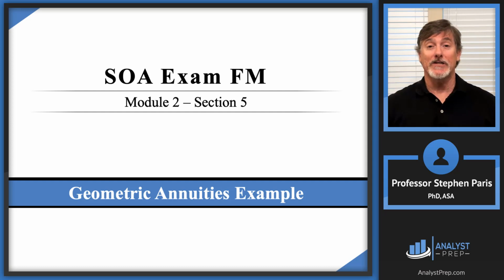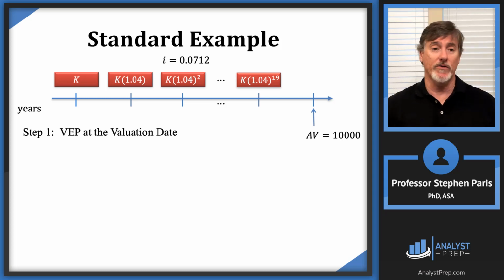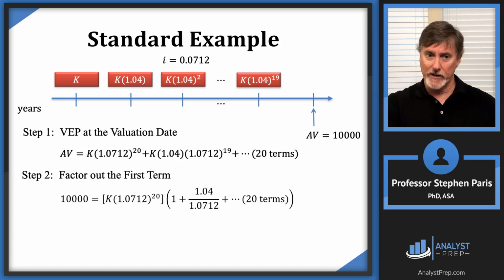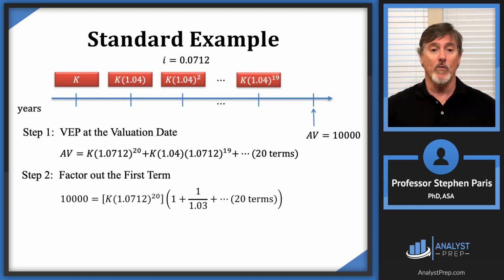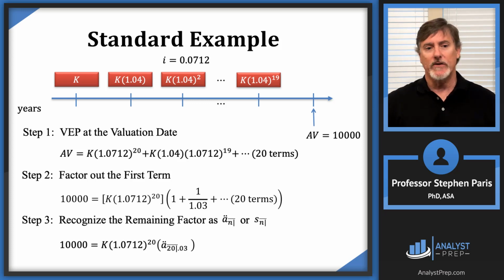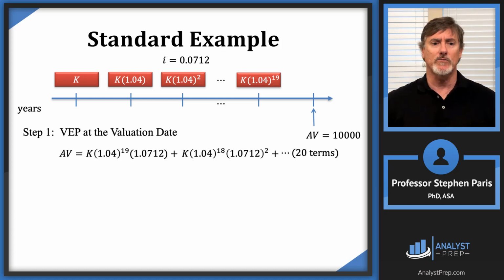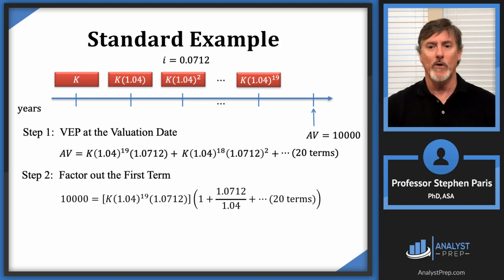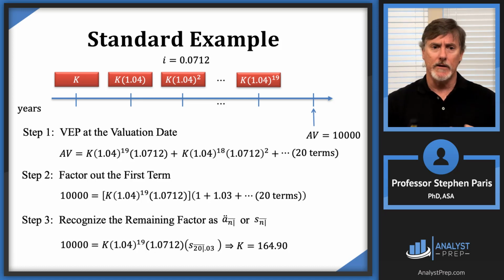Geometric Annuities Example (Actuarial Exam FM – Financial Mathematics – Module 2, Section 5)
SOA Exam FM (Financial Mathematics) Module 2, Section 5, Example 1

After completing this video you should be able to:
 - Define and recognize the definitions of the following terms:
geometric increasing/decreasing annuity, geometric progression, finite term.

Example given in the video:

A 20-year annuity with annual payments has an initial payment of 𝐾.  Each subsequent payment is 4% more than its preceding payment.  The accumulated value of the annuity one year after the last payment is $10,000 when using an annual effective interest rate of 7.12%.  Determine 𝐾.